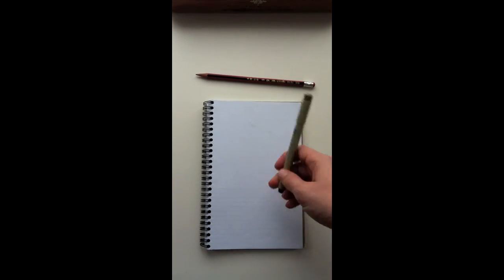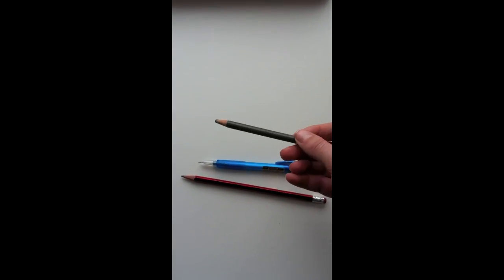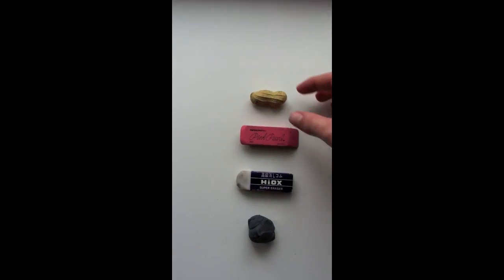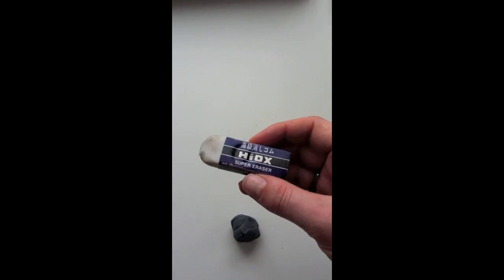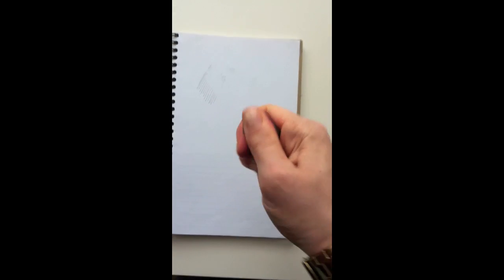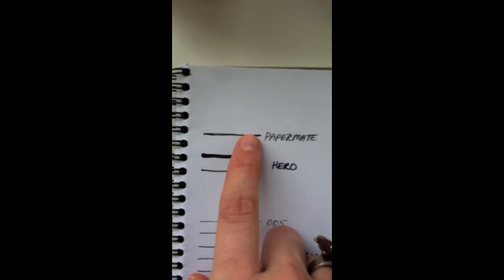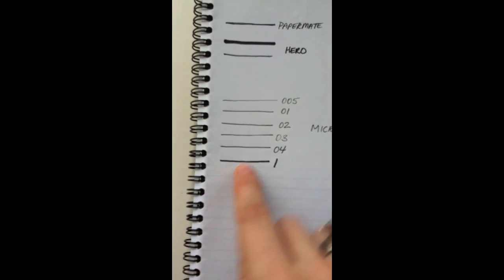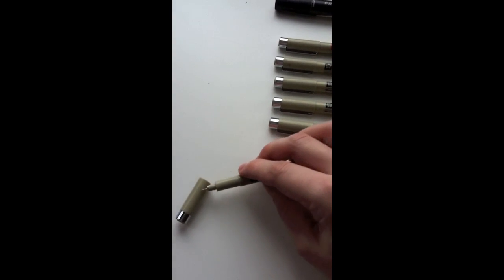How to Sketch Shoes, Tutorial 1: Introduction & Supplies I Use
This tutorial includes a brief introduction to Stephanie Hensley, as well as the supplies you will need to start hand sketching shoes.

Sorry this video is shot vertically and not horizontally!  This will be corrected for Tutorial 2.